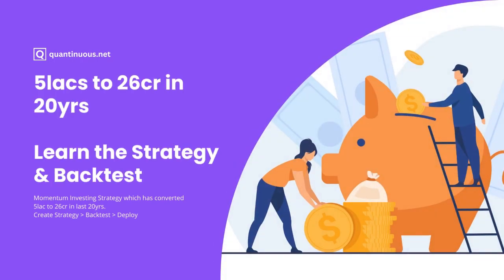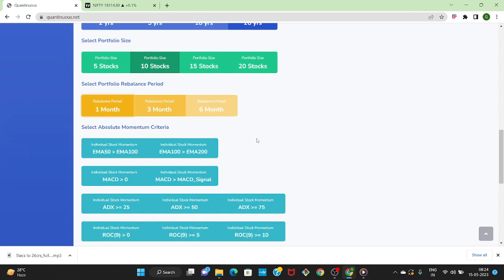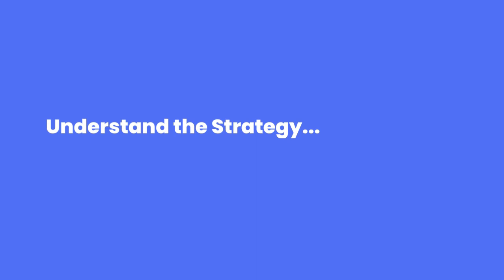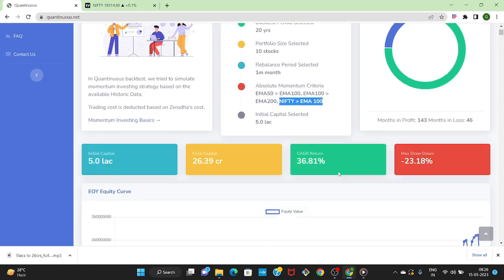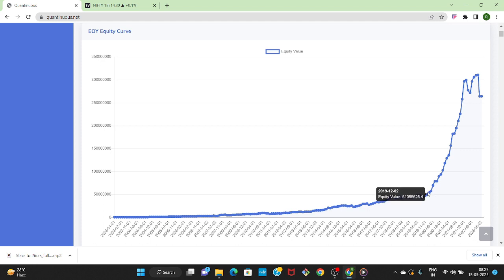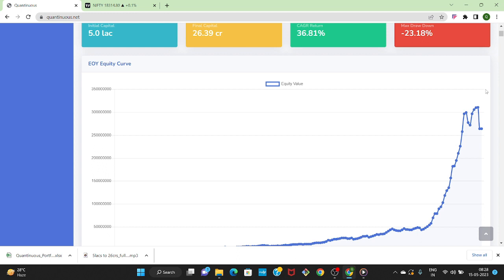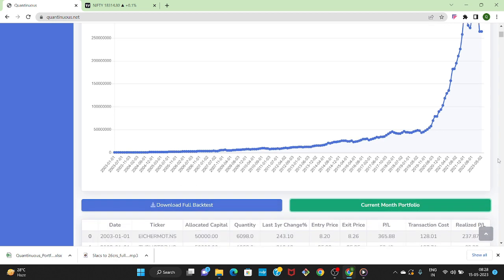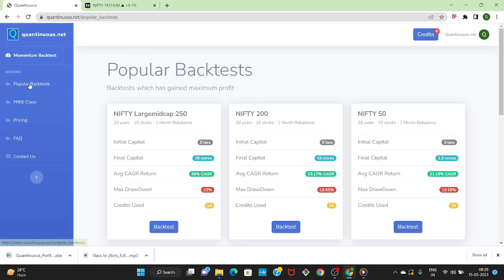Momentum investing strategy | Momentum investment strategy | Live Backtest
In this video we are going to learn the Momentum Investng Strategy, which has converted 5lacs to 26crores in last 20 years. Here we have show Step by Step strategy creation, Strategy Backtest, Capital Deployment.

By the end of this video you will have a clear understanding of a profitable Momentum Investing Strategy with complete Backtest Result.

Things covered in the video:
- Momentum Investing Strategy building
- Momentum Investing Strategy Backtest on last 20yrs Data.
- Drawdown Reduction Process
- Momentum Portfolio Generation for Current month.
- Drawbacks of Momentum Investing Strategy